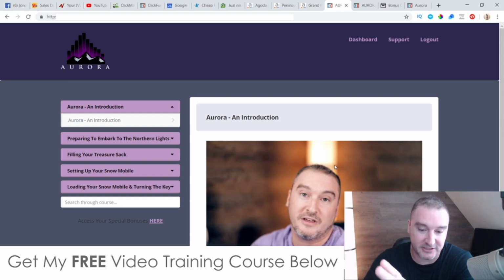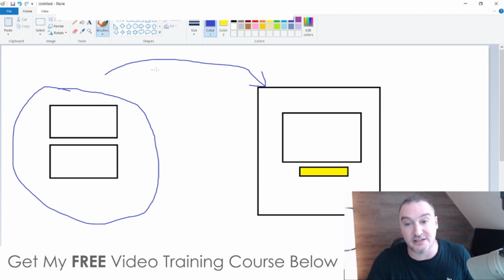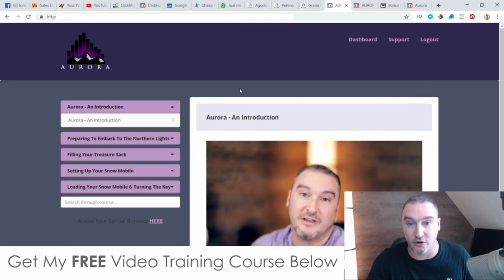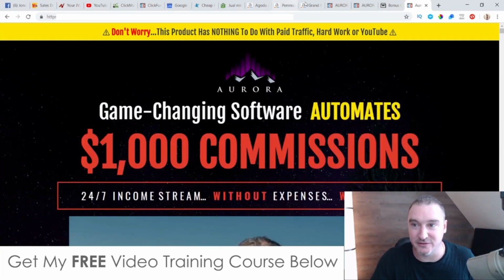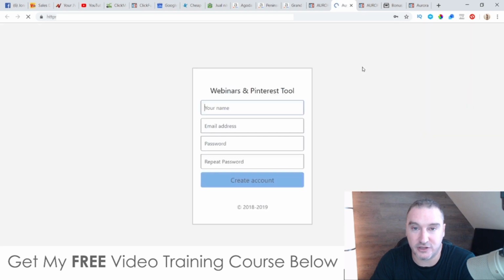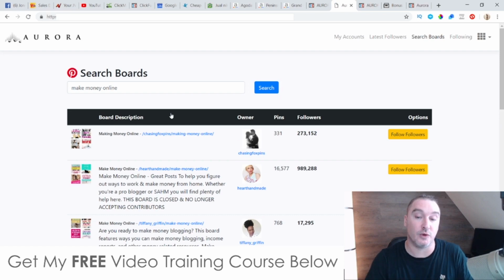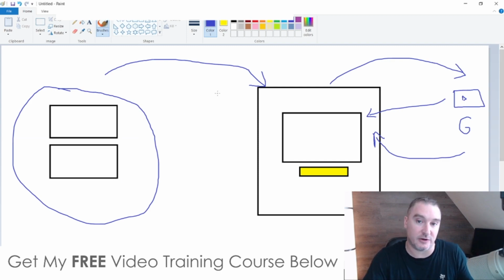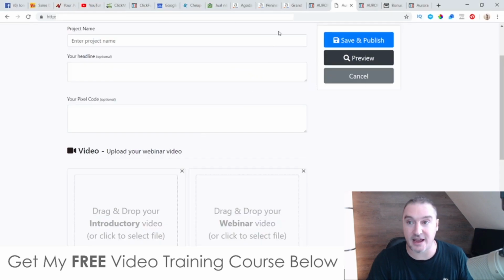Aurora Review ⚠️ WARNING ⚠️ DON'T BUY AURORA WITHOUT MY 👷 CUSTOM 👷 BONUSES!!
A "Complete System" that automates "webinars" and generates traffic simultaneously. Users will be able to use the "Built-in" free traffic to promote included auto webinars. Set this up ONCE and enjoy REAL Automated traffic and automated high ticket sales.